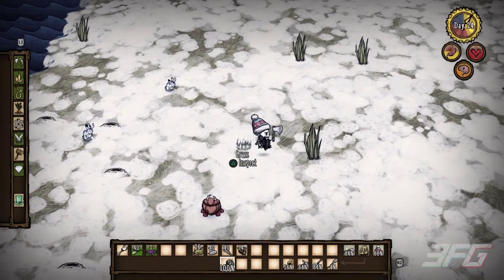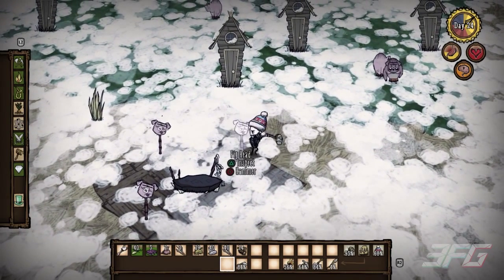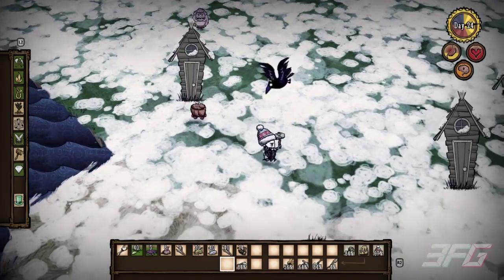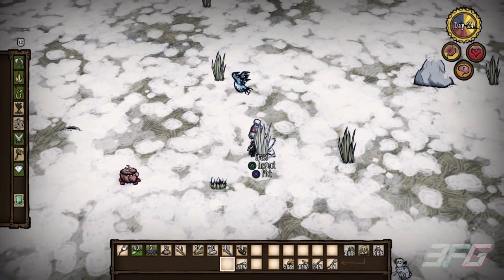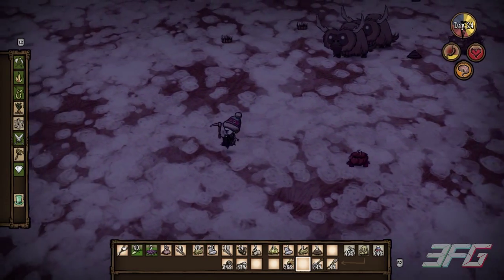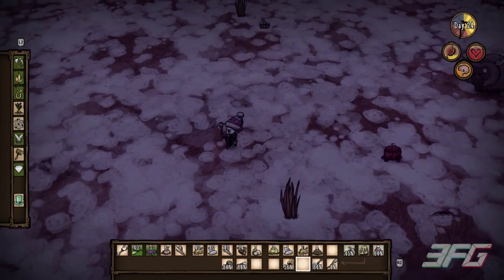Don't Starve PS4 - Beginners Survival Guide Pt.12 - ANNOYING PENGULS! (xX-SERVANT-Xx) 3FG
Join xX-SERVANT-Xx on 3FG, as he takes you on crash course of Don't Starve! Learn how to survive, thrive, and beat winter in this Don't Starve beginners guide! In this episode we learn about Penguls and keep moving through winter! I'll gladly answer them!

(ALL Donations go straight back to improving the Twitch Channel and the YouTube Channel! Donations will be spent acquiring better equipment, such as camera's, microphones, capture devices, Channel giveaways and any additional staff members of the Channel!)